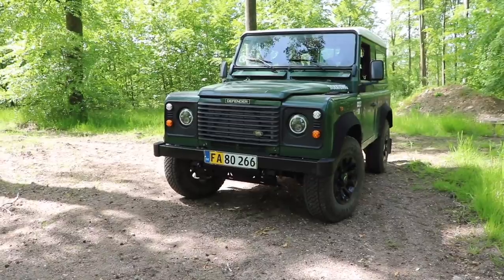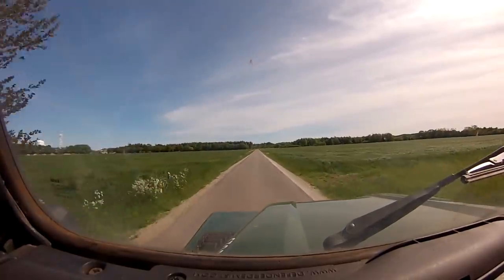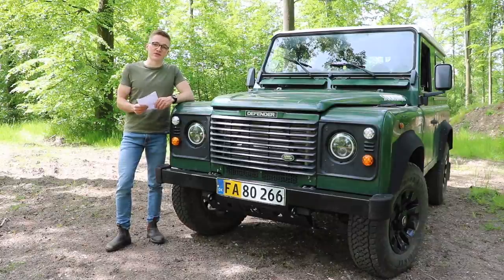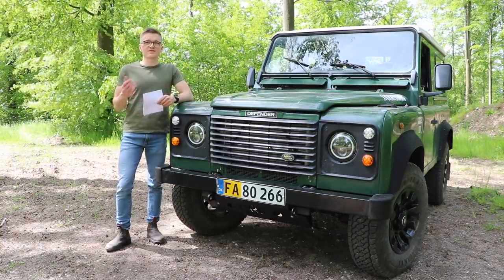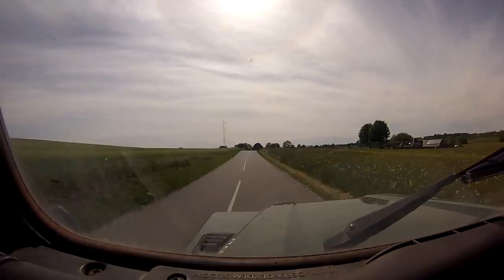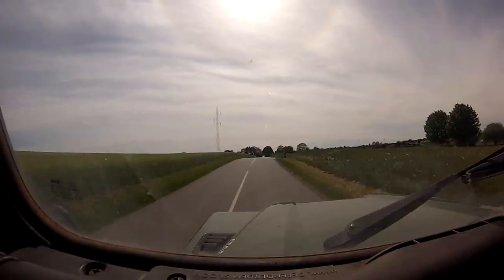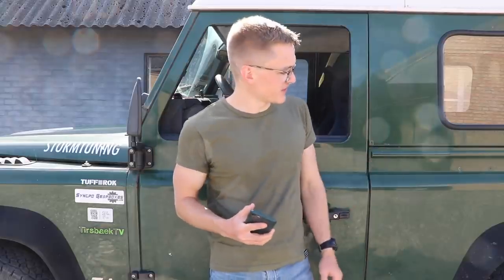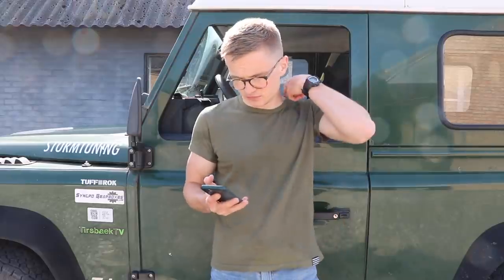300,000 Kilometres in my Defender - Is it time to move on?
With my Defender having now hit 300,000 kilometres, I consider the options of what to do with it next.

➤NOTICE: We are not trained mechanics or drivers, we are simply petrolheads with a particular passion for Land Rovers. We love producing these videos and showing you how we do things. However, our videos are produced primarily for entertainment and we cannot guarantee that everything we show you will work for you, or that you won’t harm yourself, someone else, damage your car, or void any warranties. Please be safe and responsible, and if you are in any doubt as to how to use any piece of machinery or perform certain operations on your vehicle, then talk to a qualified mechanic.